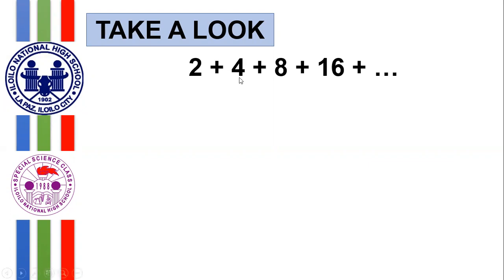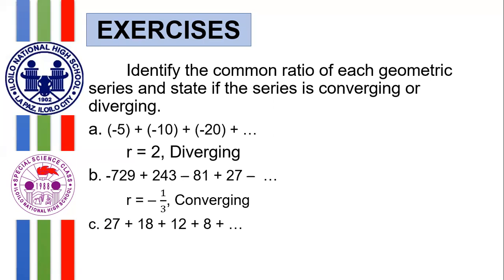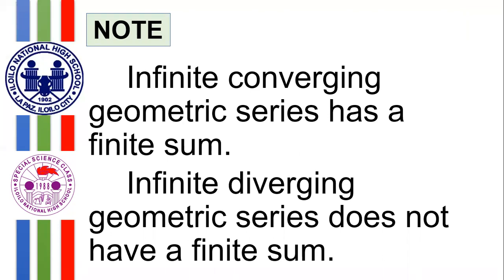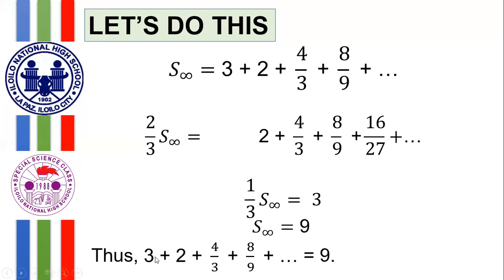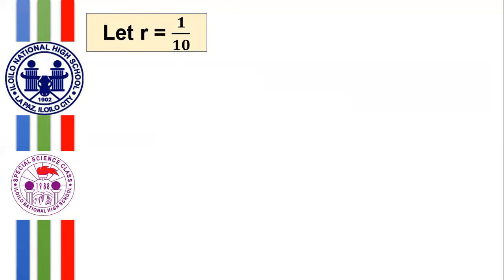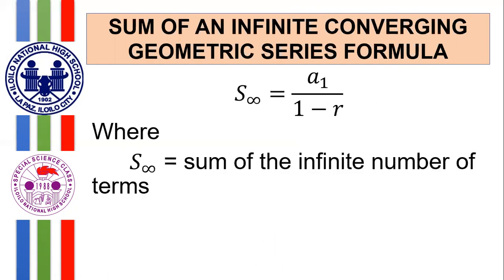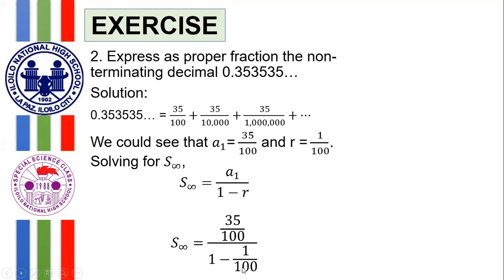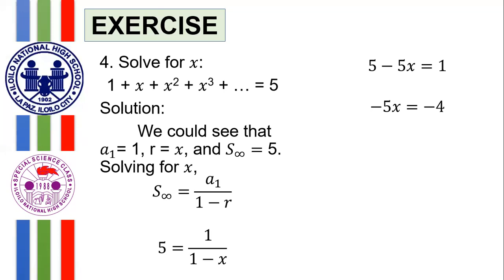INFINITE GEOMETRIC SERIES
A geometric sequence is a type of sequence in which the quotient between any two consecutive terms is constant; that is if we divide any term by the term immediately preceding it, then we will get a constant real number value. This constant is called COMMON RATIO (r).

Consider infinite geometric series. If it is converging (having a common ratio whose absolute value is between 0 and 1) then it has a finite sum. If it is diverging (common ratio whose absolute value is greater than 1), then its sum is not finite. For this video, infinite converging geometric series was given focus.

An Infinite Converging Geometric Series refers to the sum of the  infinite number terms of terms of a geometric sequence whose common ratio has an absolute value between 0 and 1.

You can reach me in my Facebook/Messenger account (Kim Jay Encio).